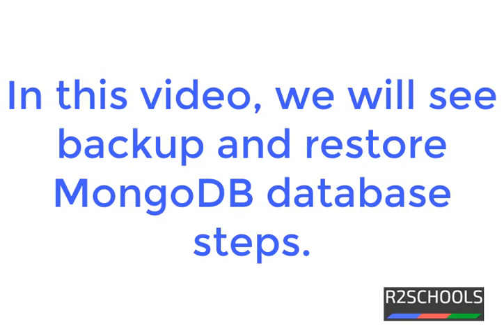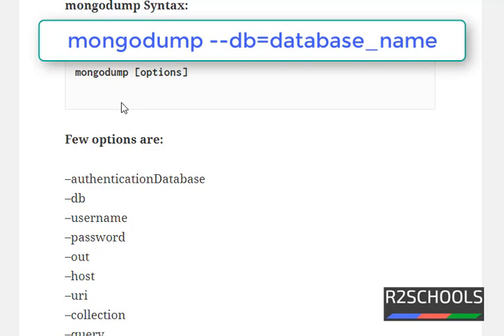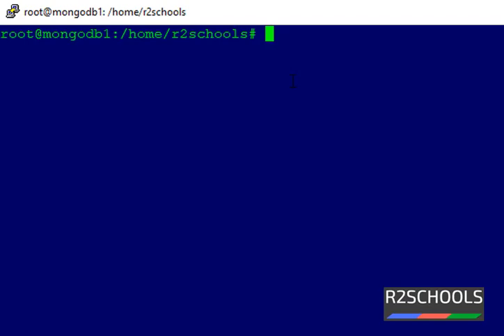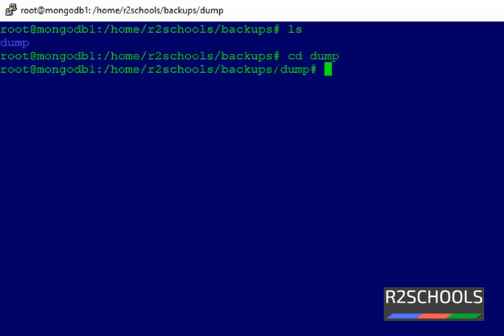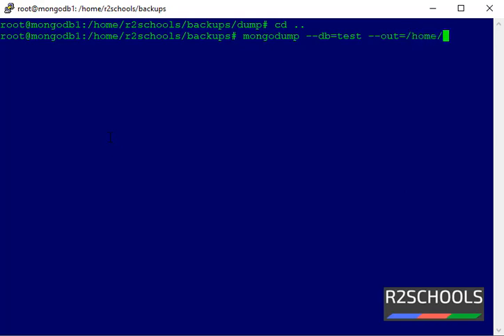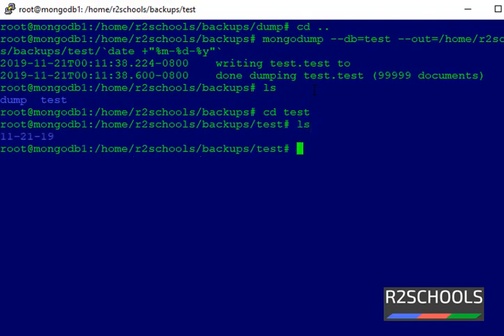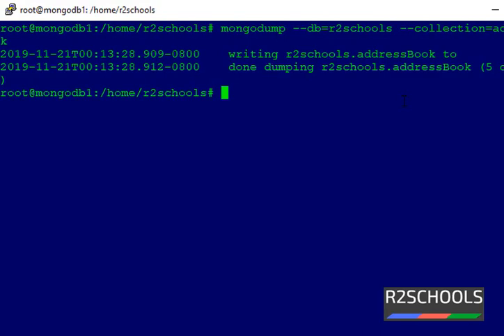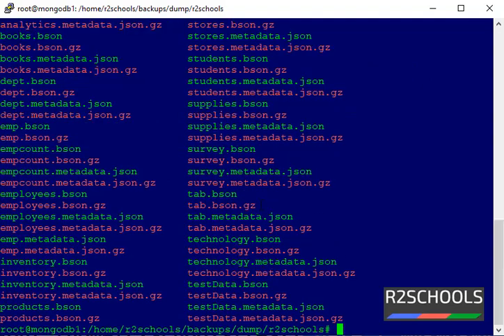16. MongoDB DBA Tutorials: How to backup and restore MongoDB database on Linux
In this video, we are going to perform backup and restore operations in MongoDB server. mongodump tool is used to take backup of database or collection. mongorestore tool is used restore the database or collection from backups.

You can get commands executed  in this video from below website.

How to backup and restore MongoDB database
How to take backup and restore MongoDB database
Backup and restore database in MongoDB
MongoDB database backup and restore step by step
MongoDB database backup and restore steps
MongoDB backup
MongoDB restore
MongoDB DBA tutorial
MongoDB Tutorial
MongoDB Tutorial for beginners
MongoDB database backup
MongoDB Tutorials
How to backup and restore MongoDB database on Linux